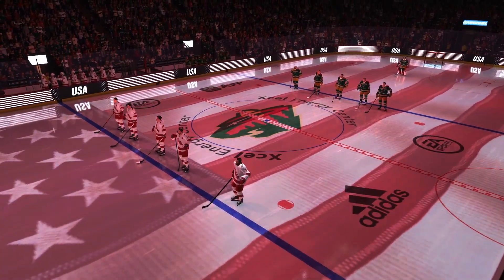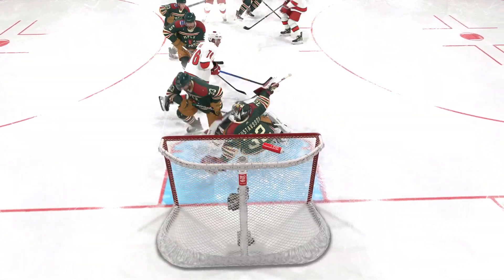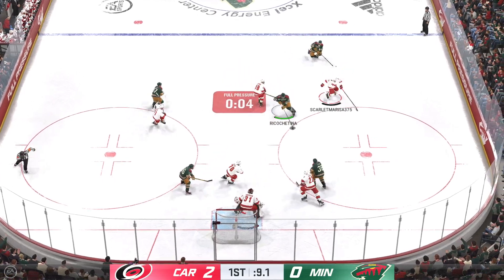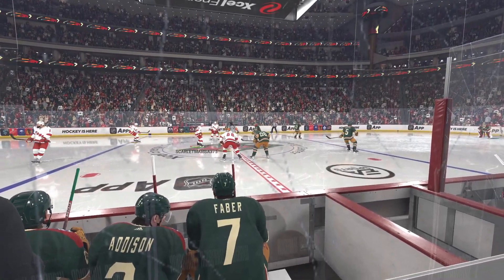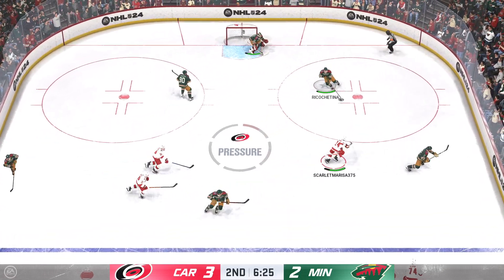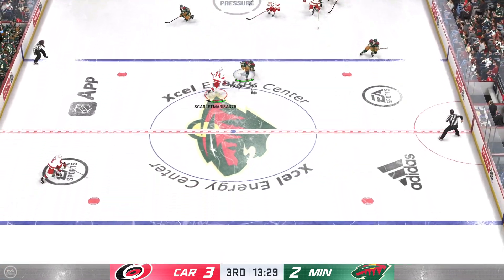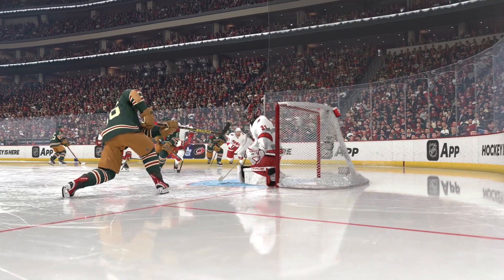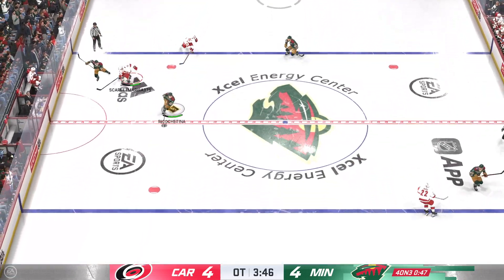NHL 24 - Marisa 4-5 Ricochetina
OT Defeat